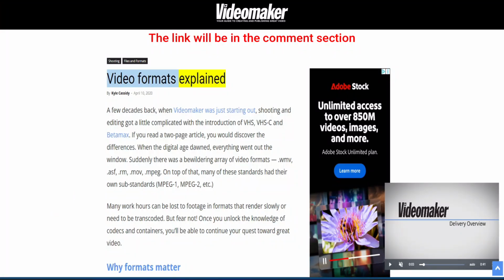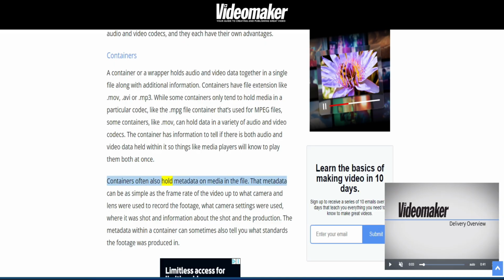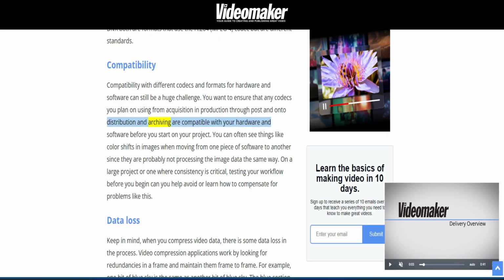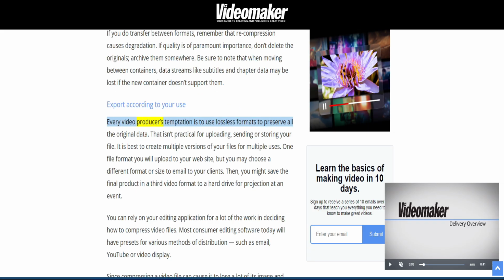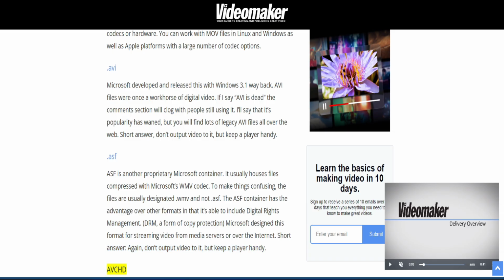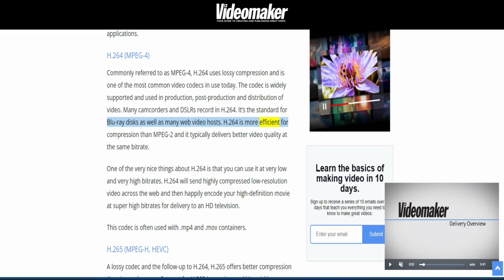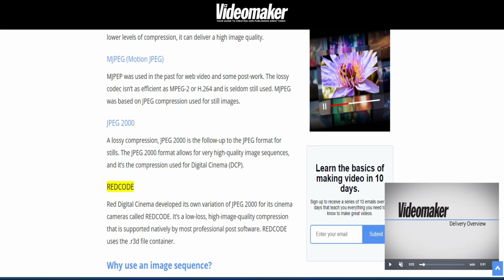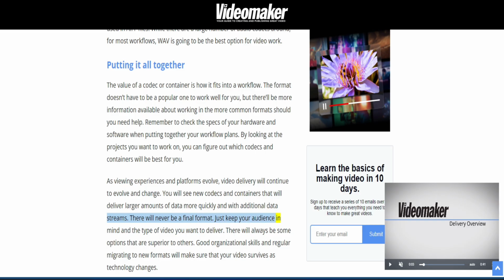Video formats explained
In this video, I am sharing information about video file formats and how they have changed over the years. I also talk about the differences between avi vs mp4, mov, and wmv. This is every explained about video editing.